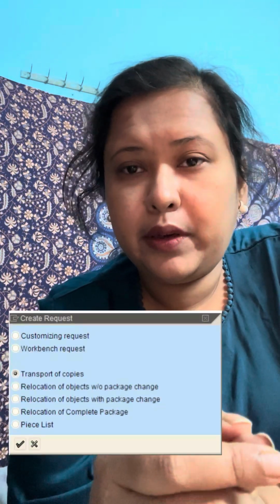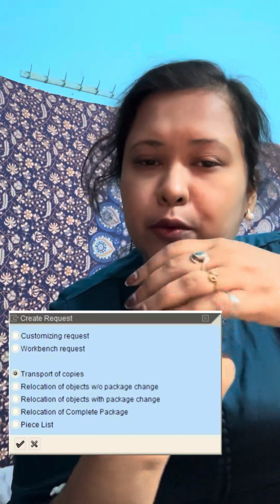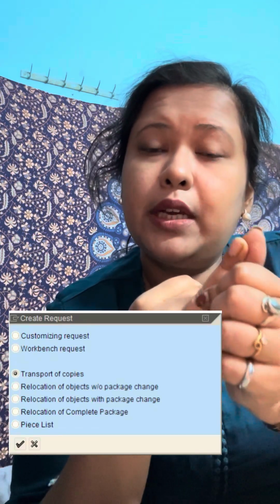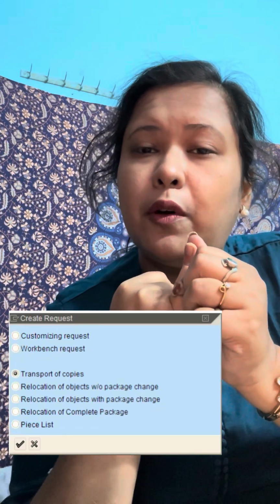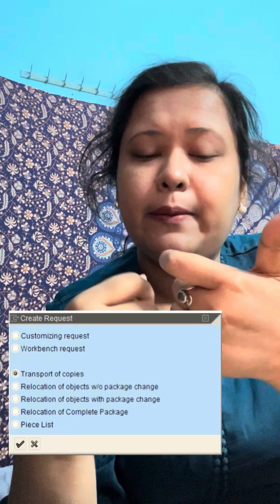7 types of Transport Request in SAP | SAP S4 HANA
Major and minor types of SAP transport requests